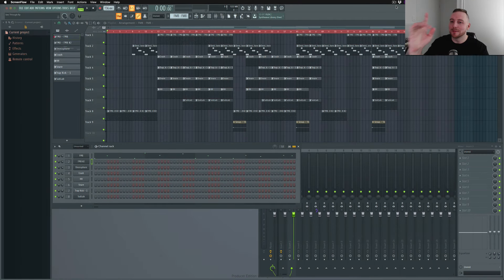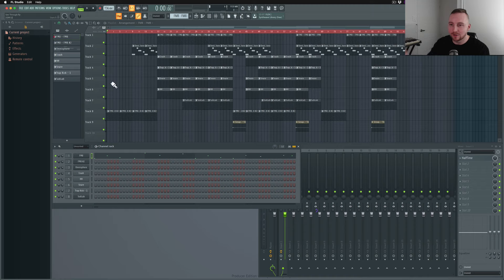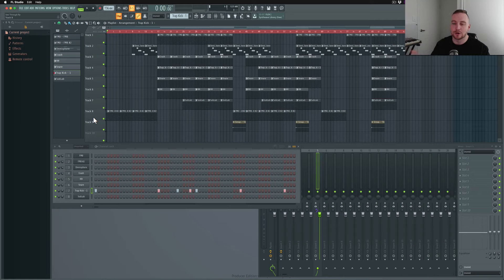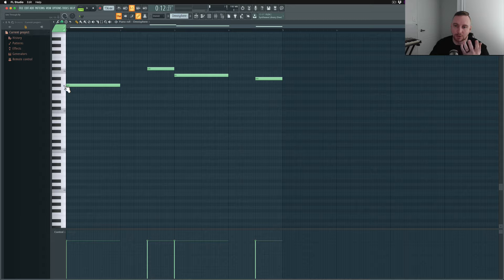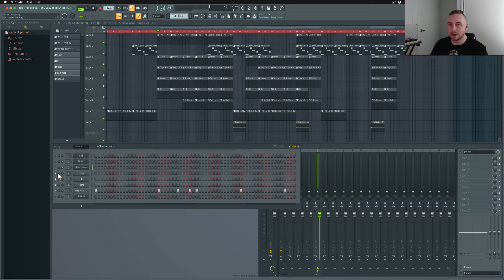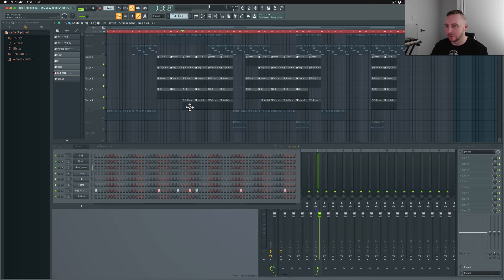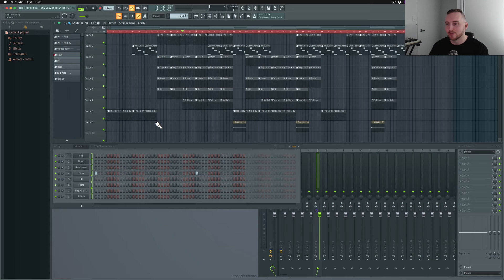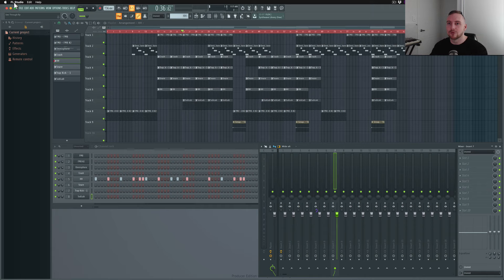Turn A Loop Into A Song #1 - Arrangement and Production FL Studio, Studio One & LogicX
Today I show how you can take a simple idea with some potential into a bigger concept and eventually a song by trying a few simple production techniques, arrangement ideas and creativity hacks.

This video is aimed at beginners who are not familiar with arrangement and song structure.
I start with a simple 4 bar drum loop with a bass line and try to arrange it into a structure and add some variety to the song.

The video covers 3 topics:
1) Arrangement
2) create interesting chords and melodies
3) How to stay organised

Studio gear:

1. iMac (Retina 5K, 27-inch, Late 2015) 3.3 GHz Intel Core i5 24 GB 1867 MHz DDR3 AMD Radeon R9 M395 2048 MB
2. DAW: Studio One 4, Logic Pro X, Machine 2
3. JBL LSR 305 Studio Monitors & Yamaha HS8S Sub
4. Audio Interface: Antelope Audio Zentour & UAD Apollo
5. DAW: Studio one 3, Maschine 2, Logic x 10.3
6. Software: Native Instruments Komplete 9, Tone 2 electra 2
7. Console 1 MK2
8. Sonarworks Reference 4
9. Screen Video Capture: Screen flow 6.2